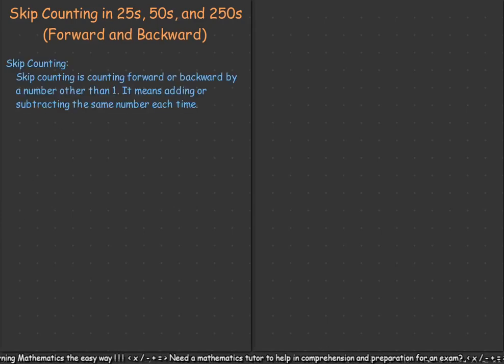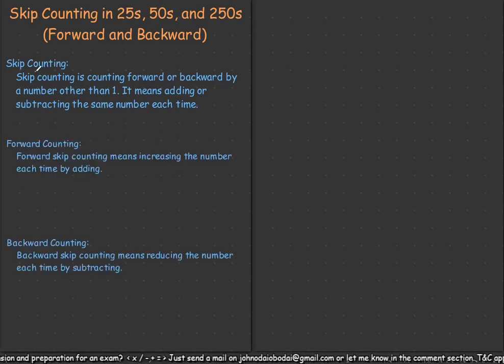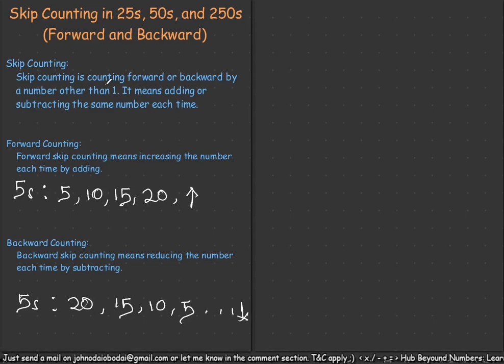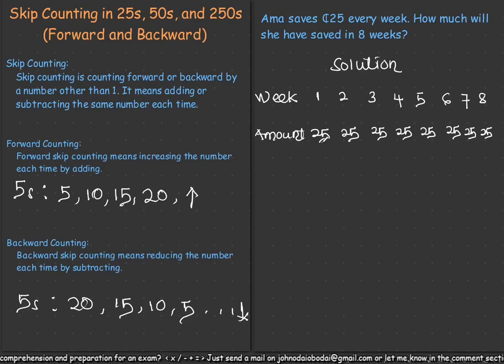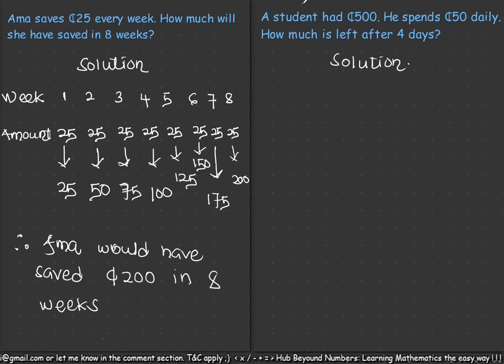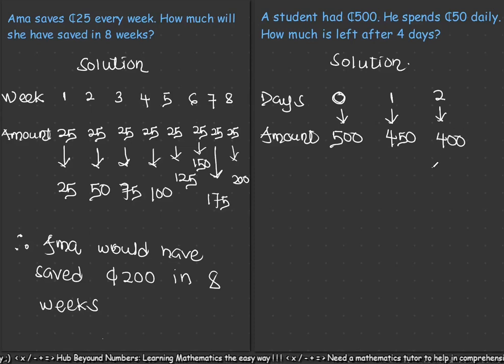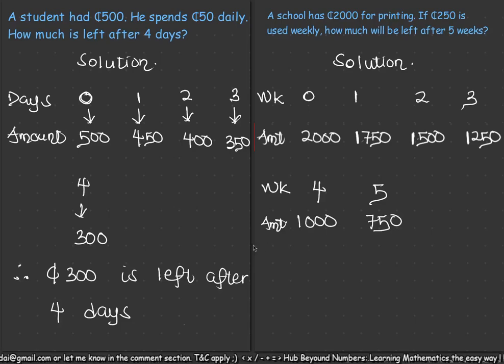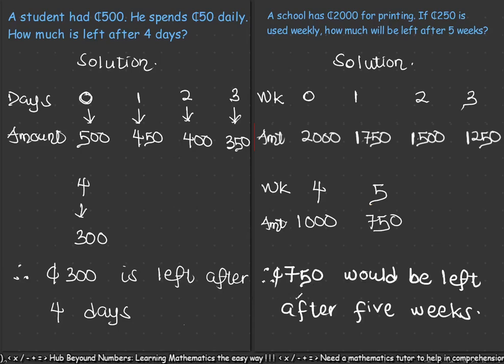Skip Counting Forward & Backward + Word Problems | Numeration System | JHS & BECE Maths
In this video, we learn about Skip Counting—both forward and backward—and how to solve word problems related to it.

You will understand:
🔹 What skip counting means
🔹 How to count forward in steps (2s, 5s, 10s, 50s, 100s, etc.)
🔹 How to count backward in steps
🔹 How to solve real-life word problems with skip counting

This lesson is part of the Numeration System Playlist, where we study numbers, place value, modelling, and counting skills to prepare for BECE.